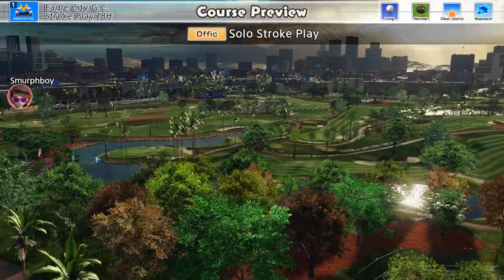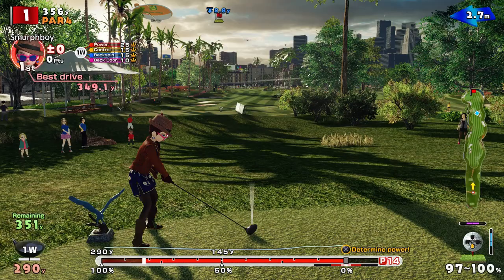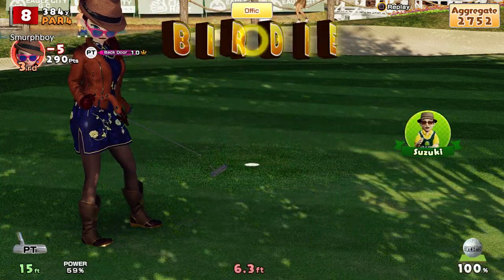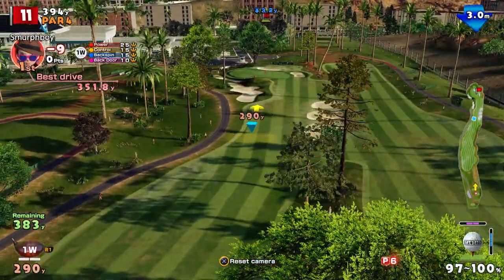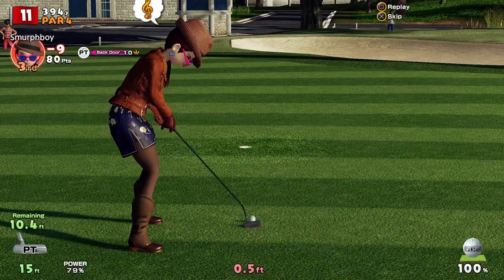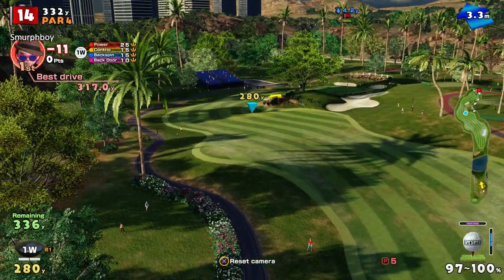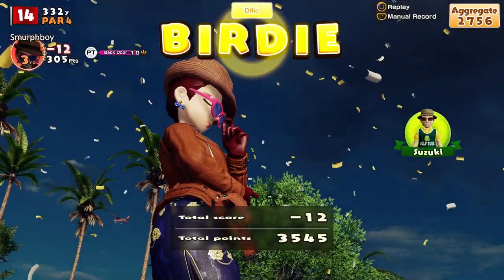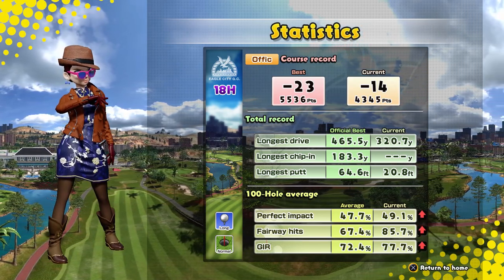Everybody's Golf (2017) PS4 | Eagle City (18) | Long tees | Normal cups | Elite High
Everybody's Golf on PS4. Now let's try the long tees...